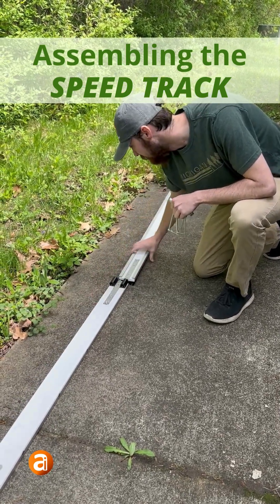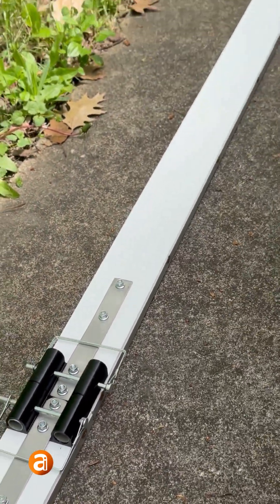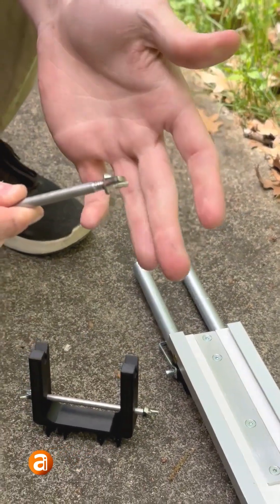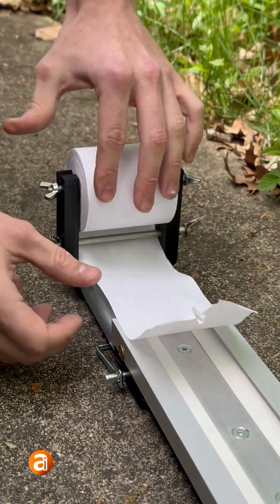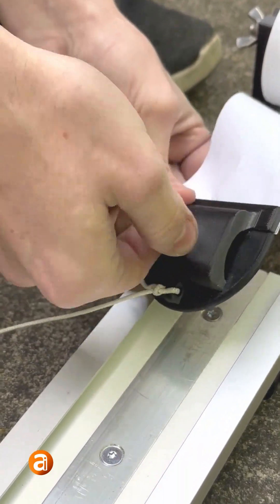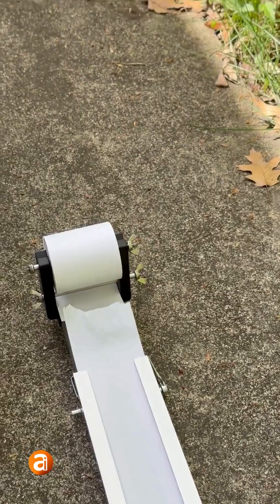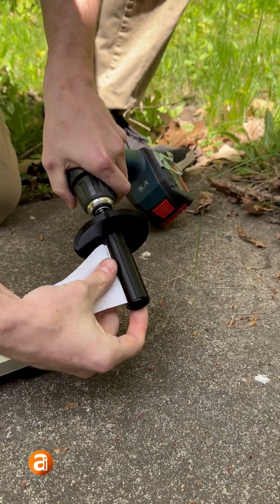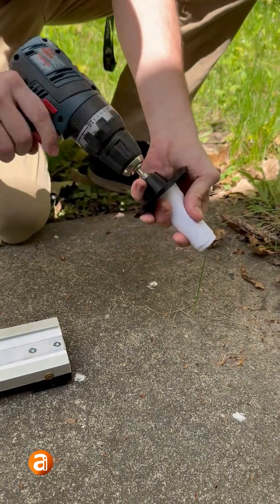Assembling the Speed Track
Follow along to see how the Speed Track is assembled!

If you're spraying with a drone, you need to understand how the spray is actually being applied. To collect spray samples, you need to measure swath. The best way to lay swath paper is with the Speed Track. To analyze your spray swath, you need Swath Gobbler.

Speed Track, Swath Gobbler, and Swathing Supplies are available for order at betterfieldstudies.com